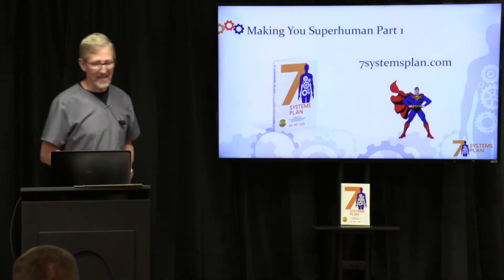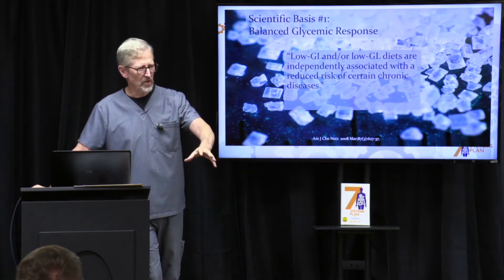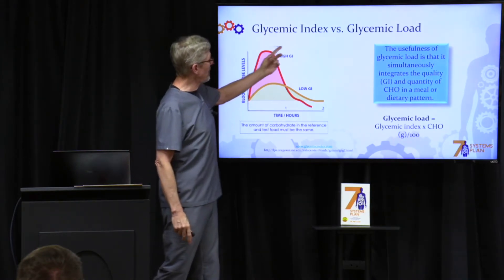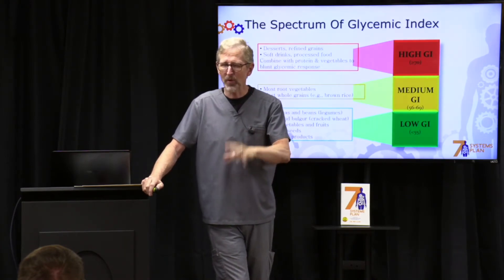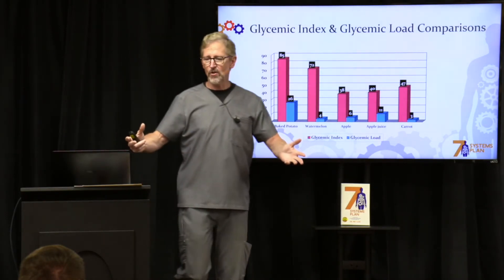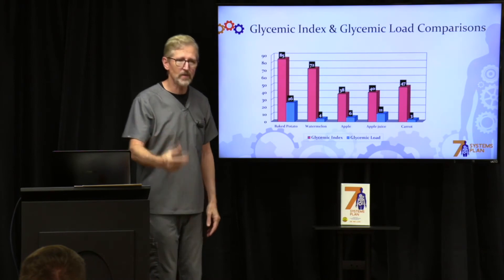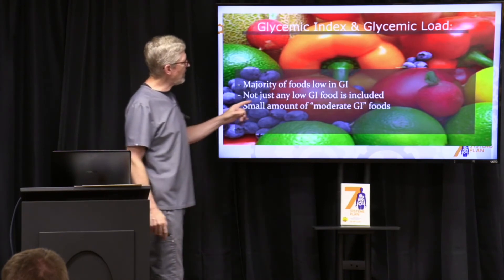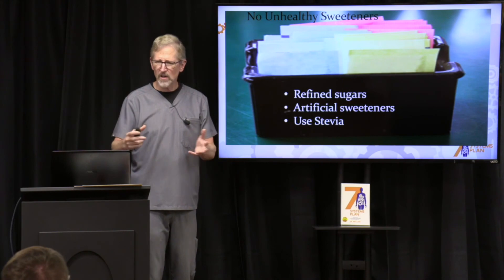What is Glycemic Index? Why Does it Matter? (Superhuman Series 1)| The 7 Systems Plan | Dr Pat Luse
Welcome to the Superhuman Series! In the first part of this series, Dr. Pat Luse explains what the glycemic index is and how it can help you become Superhuman!!

HERE ARE THE SUPPLEMENTS I'M MAKING ALL OF MY PATIENTS TAKE TO KEEP COVID19 AWAY!: